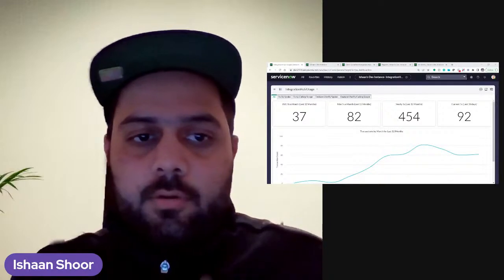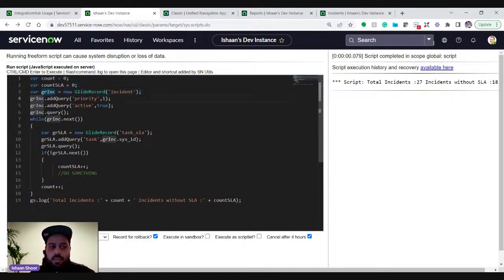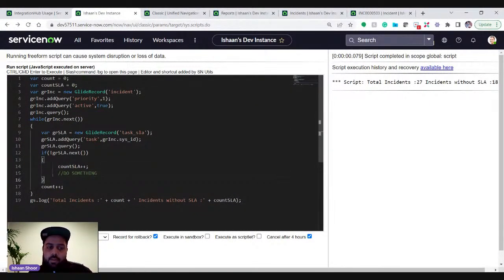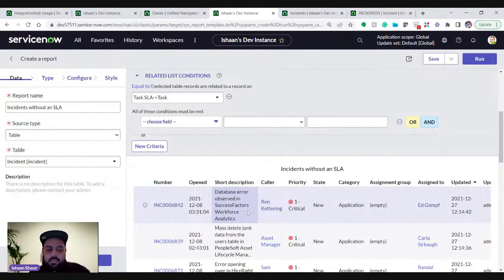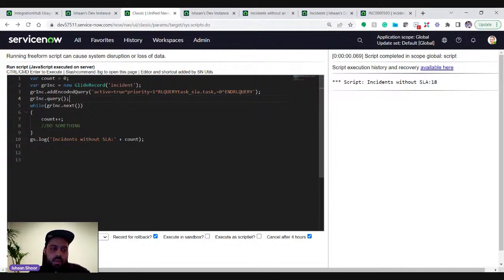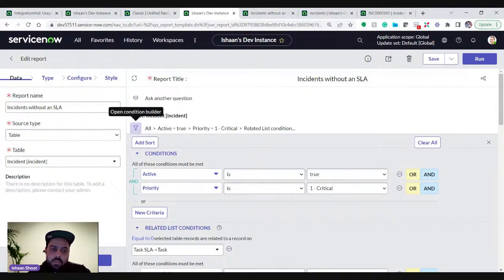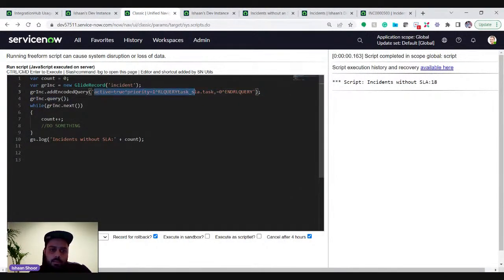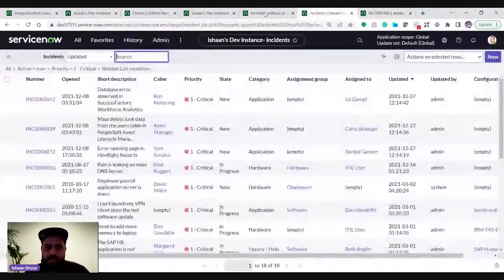Using related list queries in scripts and other applications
I'm back with another DidYouKnow video on how to use related list queries in scripts and other applications. It is to be live streamed tomorrow.

Cheers,
Ishaan